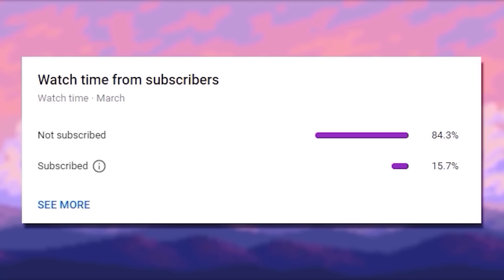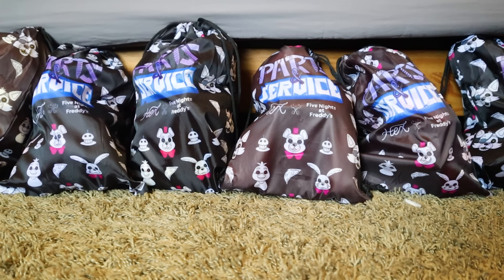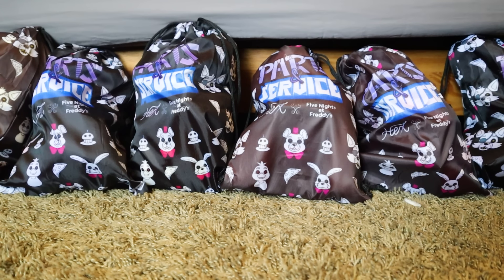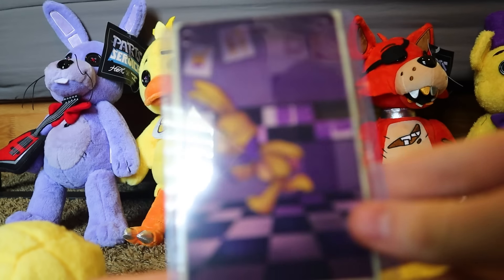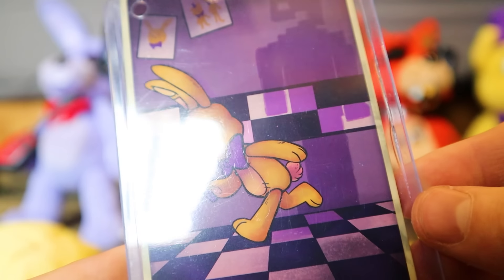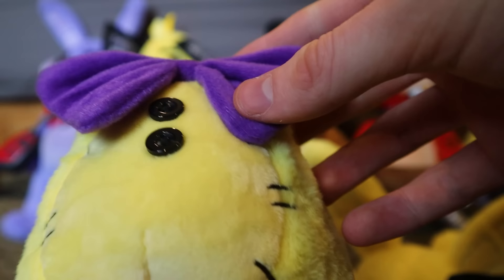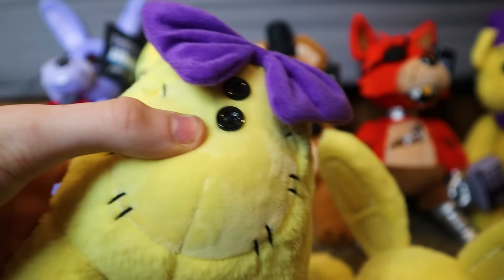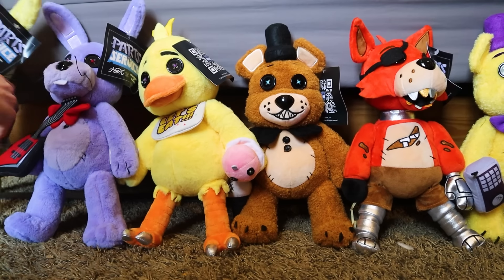These are the COOLEST FNaF Plushies I've Ever Seen! (FNaF HEX Plushies!)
The main Five Nights at Freddy's series consists of horror-themed video games in which the player is usually a night-time employee at a location connected with Freddy Fazbear's Pizza, a fictional children's restaurant similar to Chuck E. Cheese's and ShowBiz Pizza. I use those same characters in plush form and take them on new adventures full of mystery and fun!